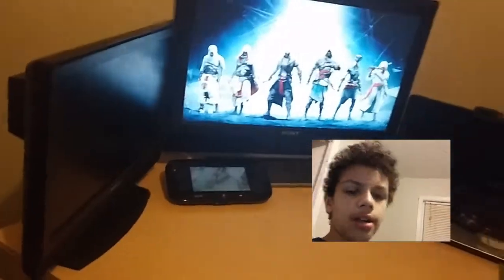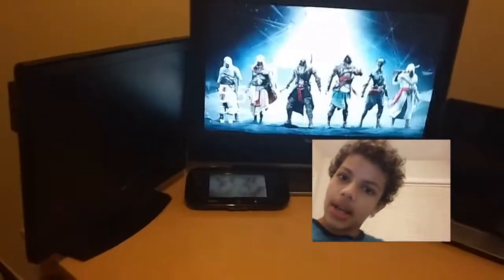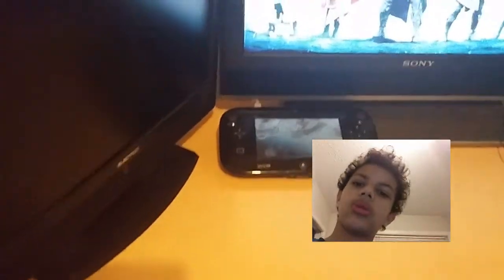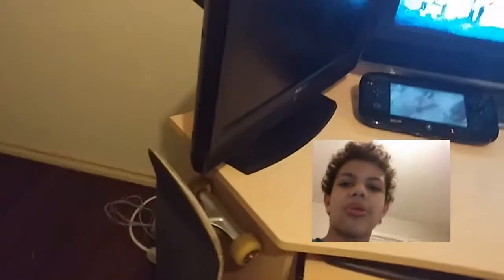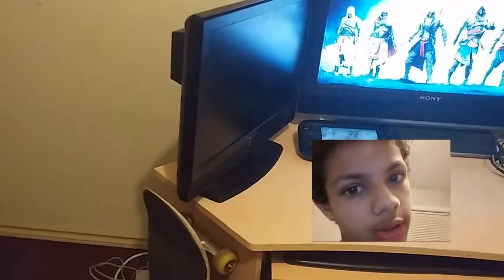My Setup | Sucks XD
Plz dont put mean comments. Oh y do I care